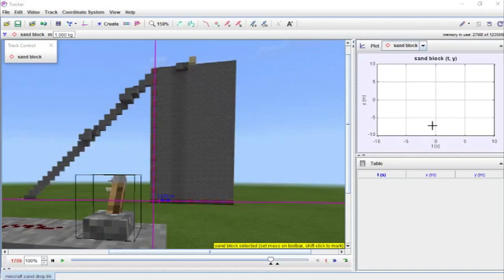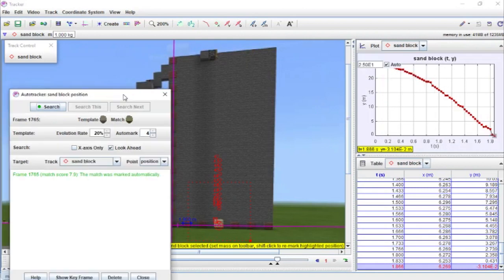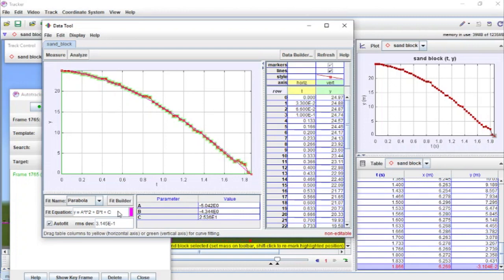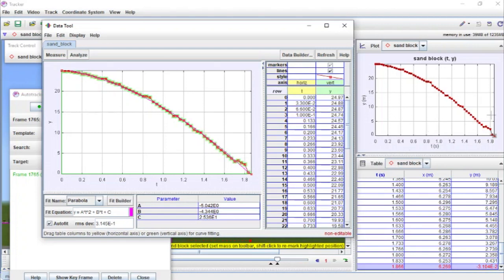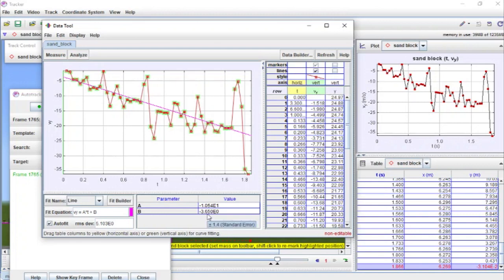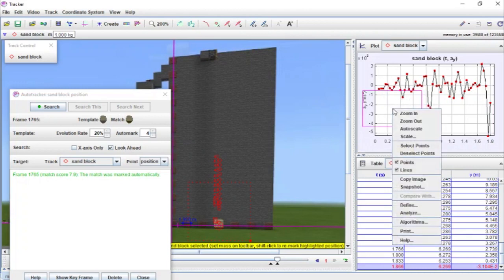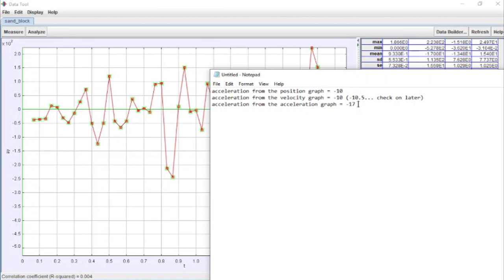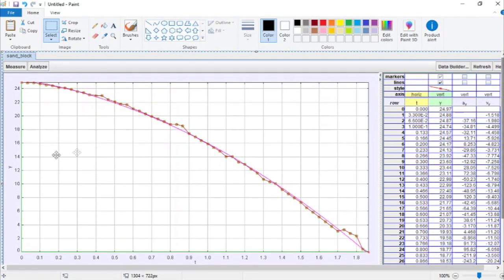Graph Analysis and Acceleration (Tracker for Beginners 4)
Tracker gives you several tools to analyze the data from your video. Let's look at three techniques to find an acceleration value.

falling by Jhun Capaya from the Noun Project

Streets of Rage 2 OC ReMix by Pokérus Project: ""Las Calles de la Rabia"" [Dreamer] (#3947),